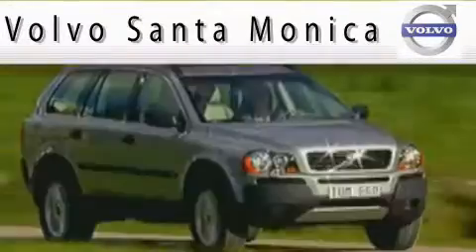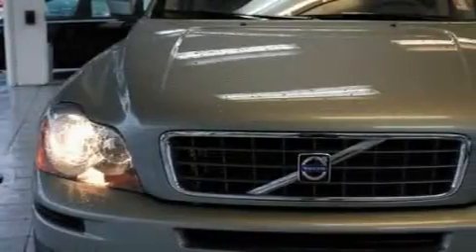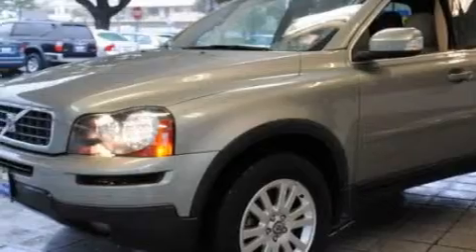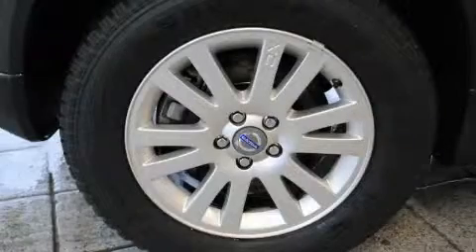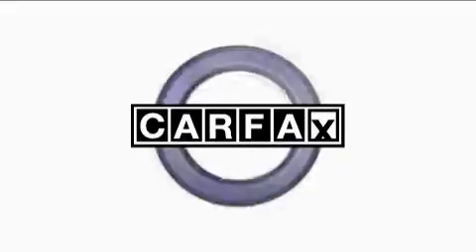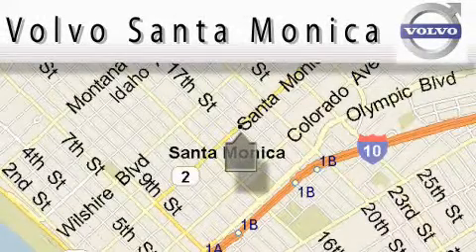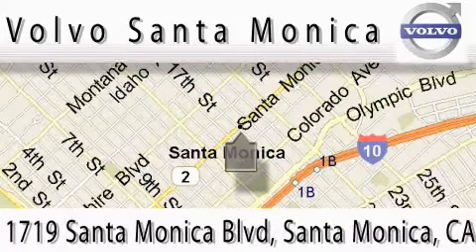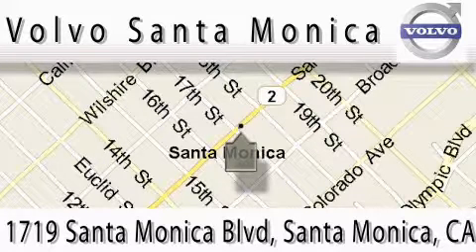Pre-Owned 2008 Volvo XC90 Santa Monica CA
Year: 2008
 Make: Volvo
 Model: XC90
 Engine: 3.2L I-6cyl
 Trans.: Automatic
 Exterior: Green
 Miles: 16,961
 Interior: Tan